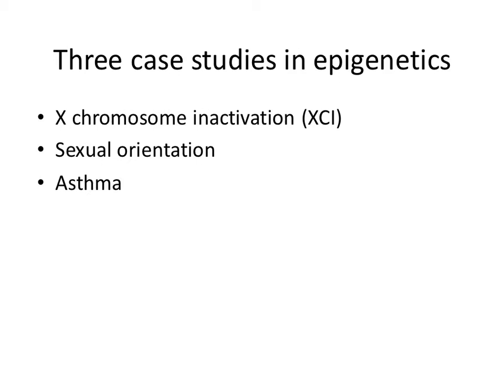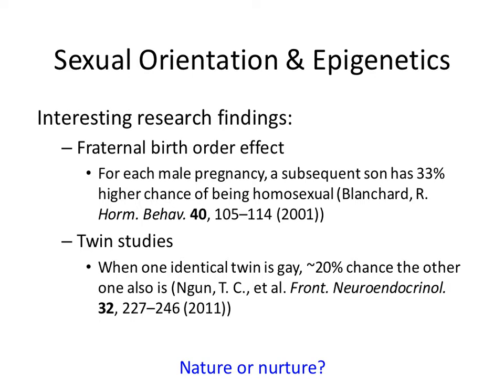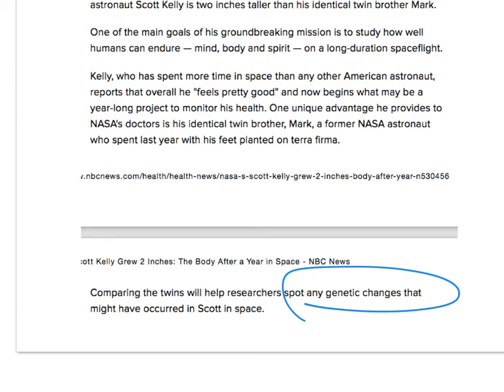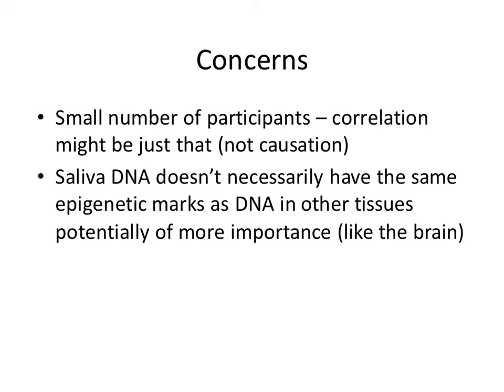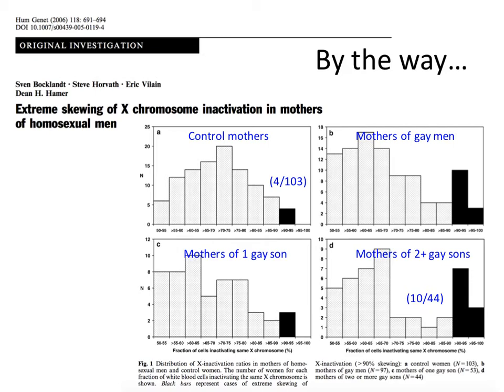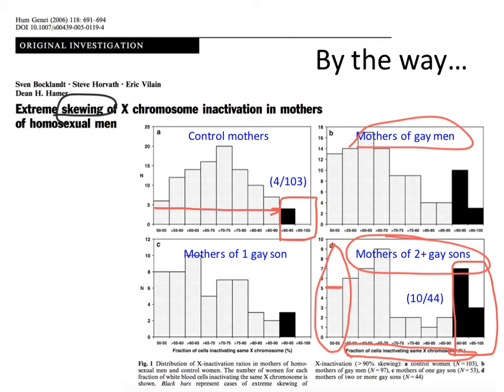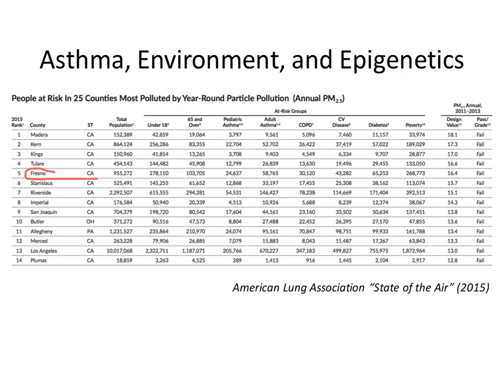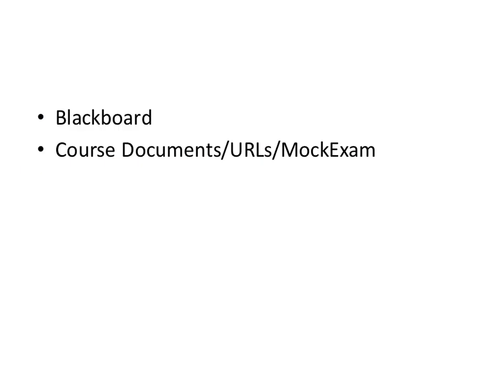160502 102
00:00 Review
02:08 Sexual orientation and epigenetics; twin studies and epigenetics
25:15 Case study in being critical about published studies
32:30 Next class: asthma and epigenetics and the environment